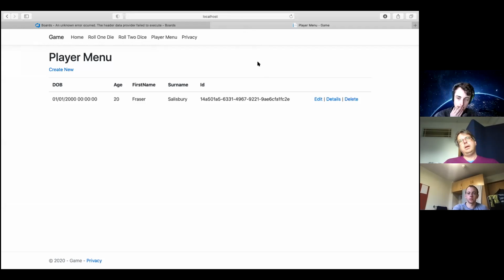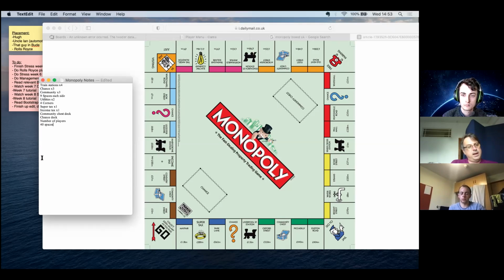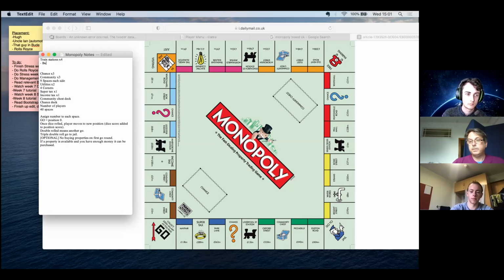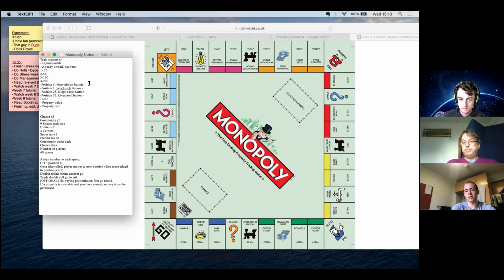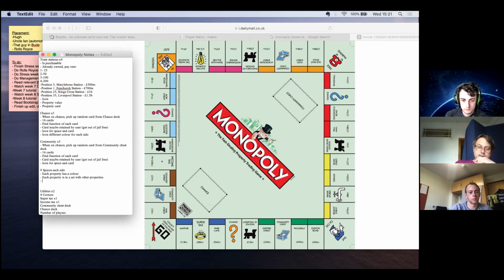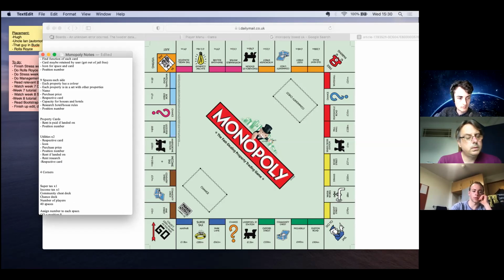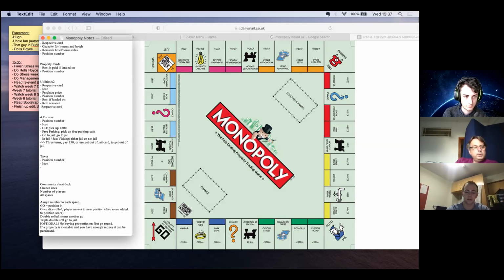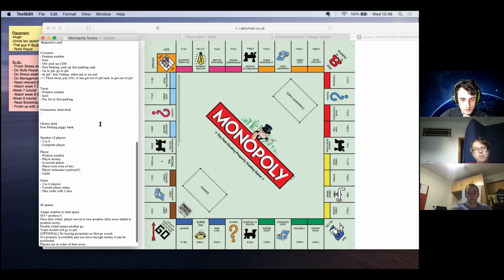Analysing the Monopoly Board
Looking for nouns, verbs, similarities, differences.